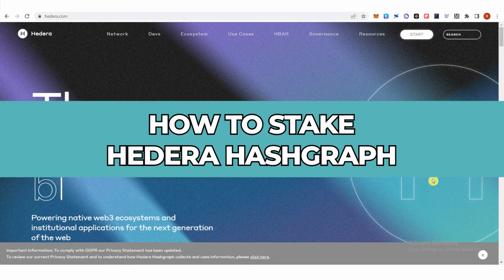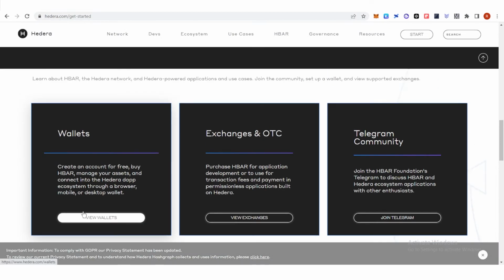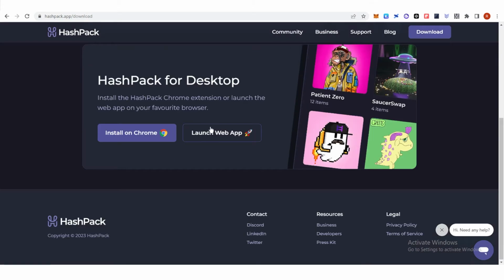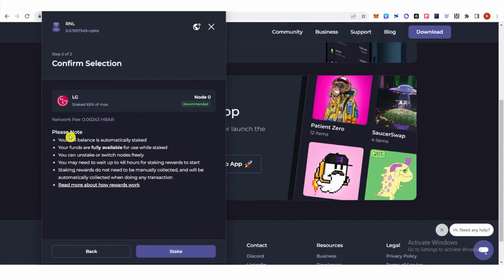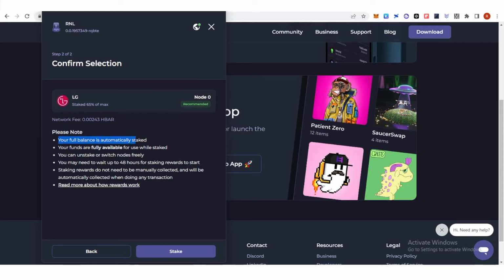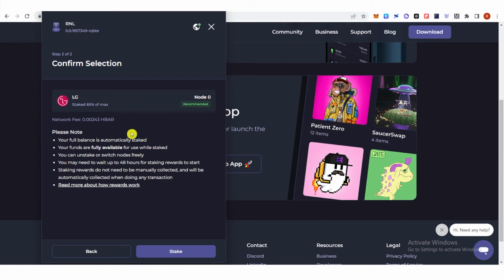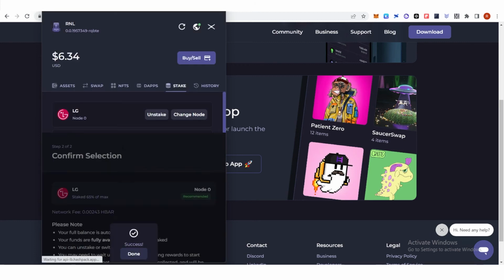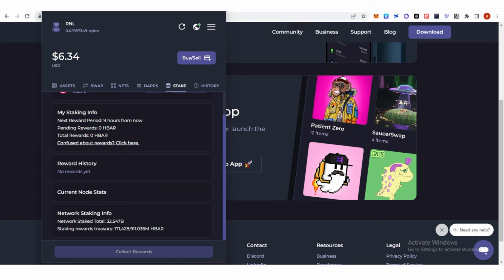How to Stake HEDERA Hashgraph (Step by Step)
In this quick video, I will show you How to Stake HEDERA Hashgraph step by step.

Welcome to our tutorial on how to stake Hedera Hashgraph.

Hedera Hashgraph is an innovative distributed public ledger technology that utilizes asynchronous Byzantine Fault Tolerance (aBFT) consensus, which means that it is secure, fair, and lightning-fast. Staking with Hedera Hashgraph is a great way to earn additional income and make passive income in the crypto space.

In this video, we’ll walk you through the entire process of staking Hedera Hashgraph (HBar). We’ll explain what HBar is, the different types of staking available, and how to set up a staking wallet.

First, let’s talk about what HBar is and where to get it. HBar is the native token of the Hedera Hashgraph network. It can be bought and sold on a variety of cryptocurrency exchanges and can also be stored in Hedera Hashgraph wallets.

Now let’s talk about staking. Staking is the process of locking up tokens into a wallet to receive rewards. There are two types of staking available on Hedera: delegating and validating.

Delegating is the simplest way to stake. All you have to do is delegate your HBar tokens to a validator by selecting the validator on the list of validators in the Hedera Hashgraph wallet. This will lock your tokens in the wallet, and you will begin to receive rewards.

Validating is more complex, but it can be very rewarding. This requires setting up a node and running the software. You will also need to stake a minimum amount of tokens that are locked in the wallet. If you are approved as a validator, you will start earning rewards for helping to secure the network.

We hope this video has helped you understand how to stake Hedera Hashgraph.